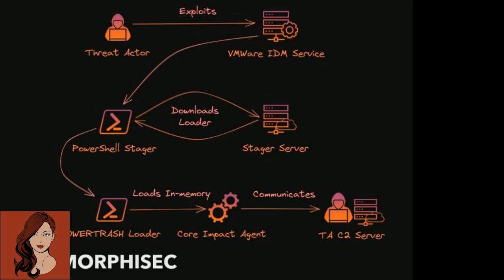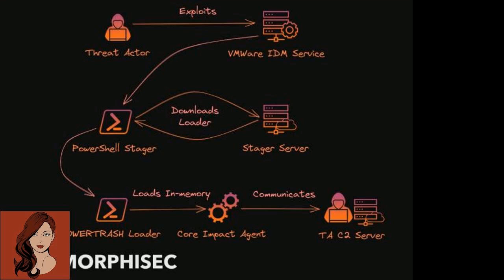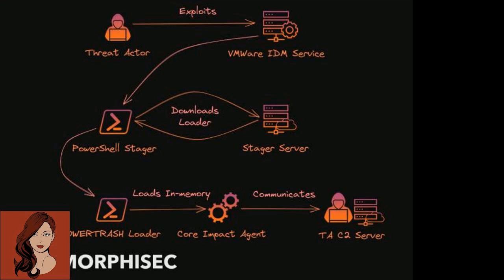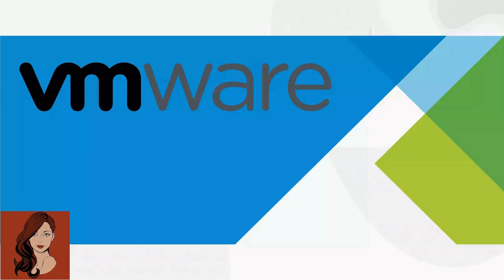Iranian Hackers Exploiting VMware RCE Bug to Deploy 'Code Impact' Backdoor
An Iranian-linked threat actor known as Rocket Kitten has been observed actively exploiting a recently patched VMware vulnerability to gain initial access and deploy the Core Impact penetration testing tool on vulnerable systems.
Tracked as CVE-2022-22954 (CVSS score: 9.8), the critical issue concerns a case of remote code execution (RCE) vulnerability affecting VMware Workspace ONE Access and Identity Manager.
While the issue was patched by the virtualization services provider on April 6, 2022, the company cautioned users of confirmed exploitation of the flaw occurring in the wild a week later.
"A malicious actor exploiting this RCE vulnerability potentially gains an unlimited attack surface," researchers from Morphisec Labs said in a new report.
"This means highest privileged access into any components of the virtualized host and guest environment."
Attack chains exploiting the flaw involve the distribution of a PowerShell-based stager, which is then used to download a next-stage payload called PowerTrash Loader that, in turn, injects the penetration testing tool, Core Impact, into memory for follow-on activities.
"The widespread use of VMWare identity access management combined with the unfettered remote access this attack provides is a recipe for devastating breaches across industries," the researchers said.
"VMWare customers should also review their VMware architecture to ensure the affected components are not accidentally published on the internet, which dramatically increases the exploitation risks."